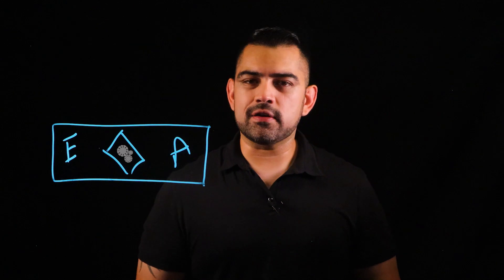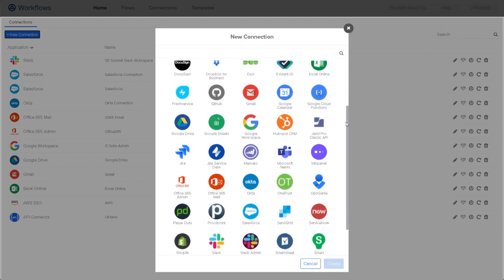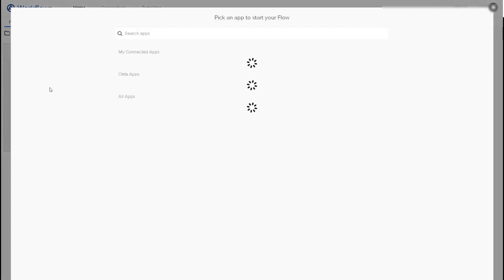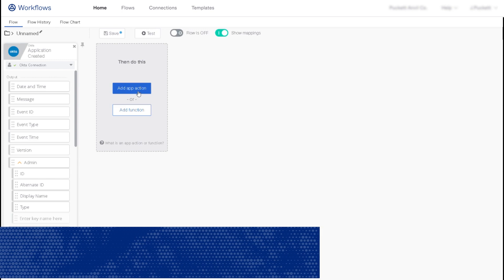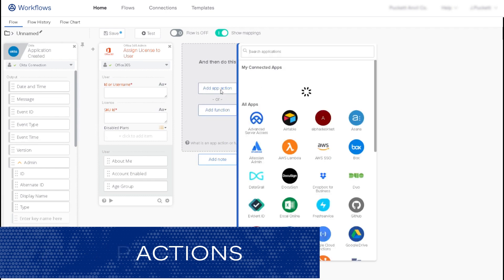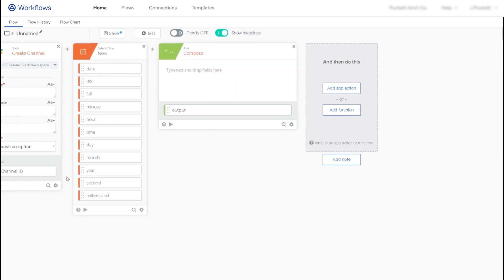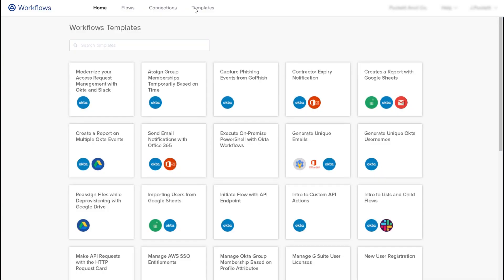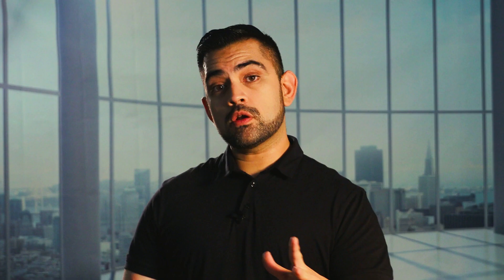Okta Workflows Overview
Okta Workflows makes it easy to automate identity processes at scale – without writing code. Use if-this-then-that logic, Okta's pre-built connector library, and the ability to connect to any publicly available API to enable anyone to innovate with Okta.

In this overview, we’ll walk you through common uses cases, the components of a Flow, and a preview of the connector and template library to get you started.